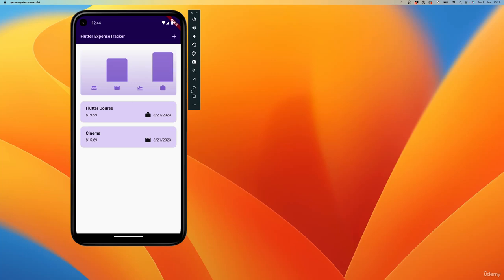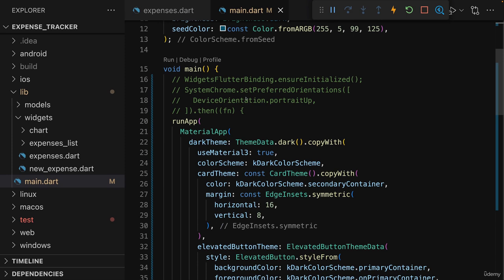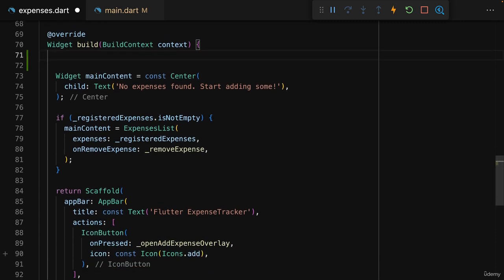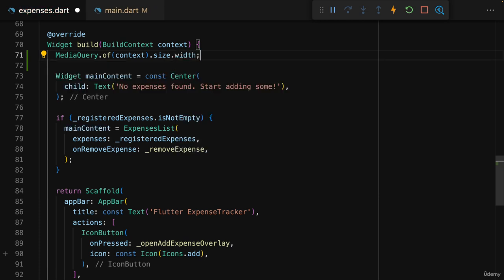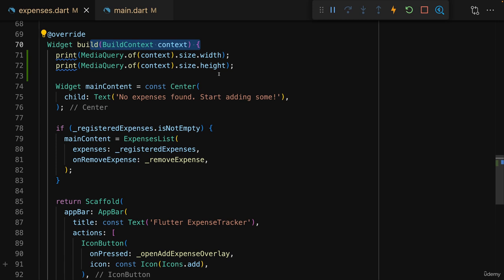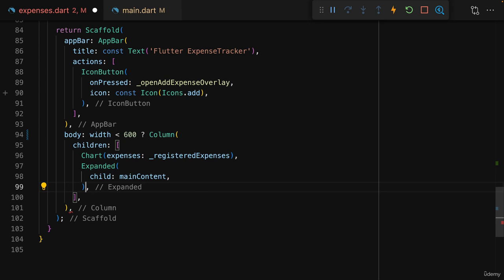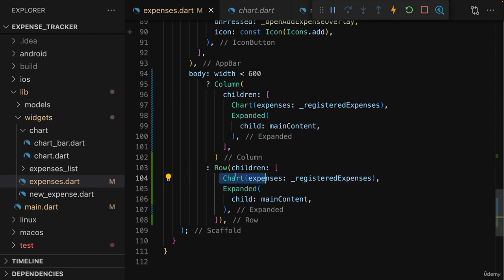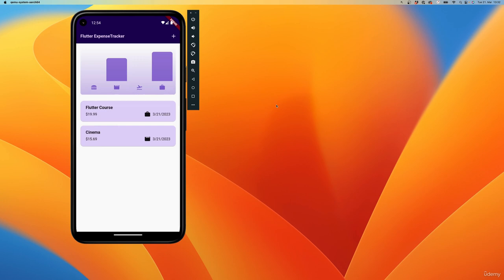6 4 Updating the UI based on the Available Space